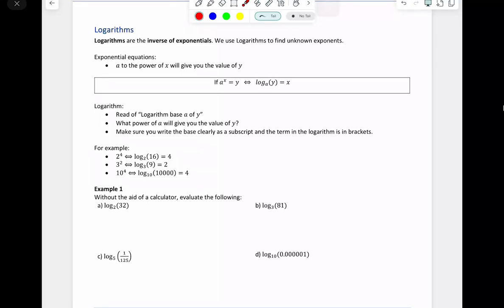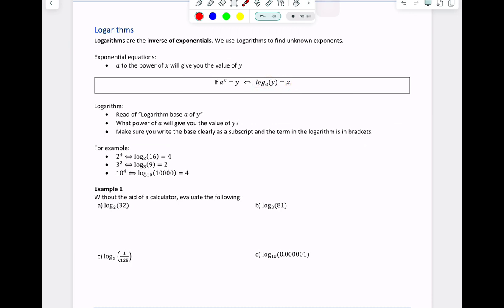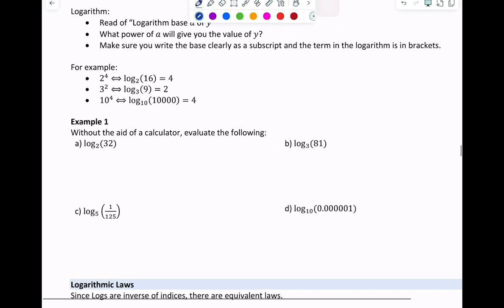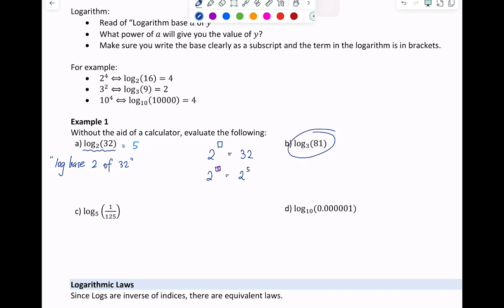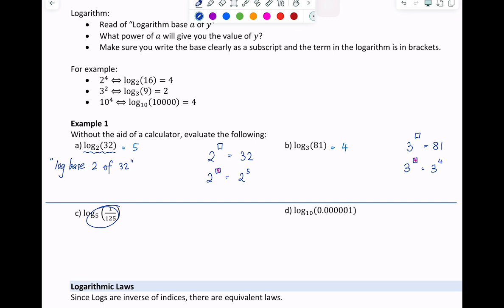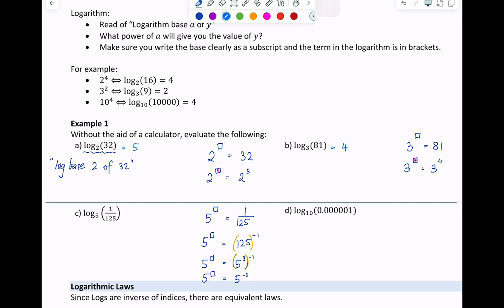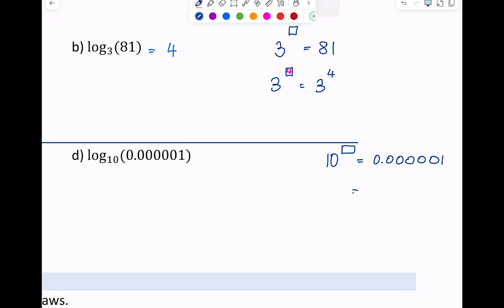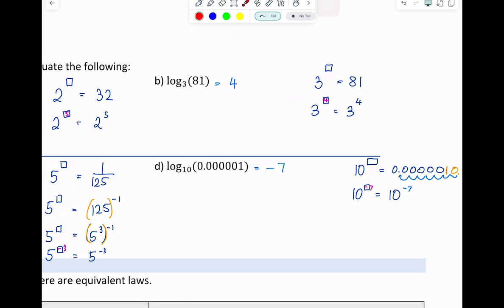11MM Logarithms. Example 1 (p13)